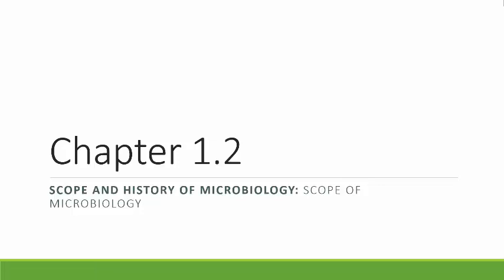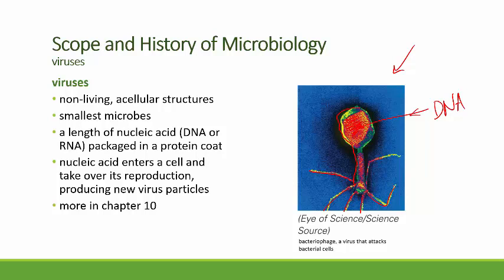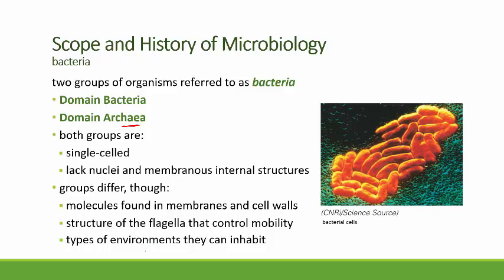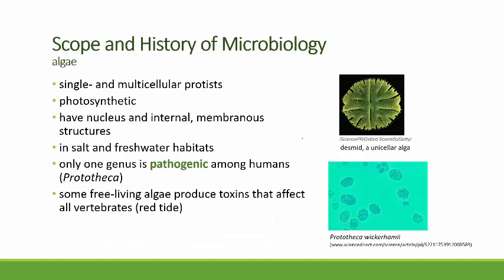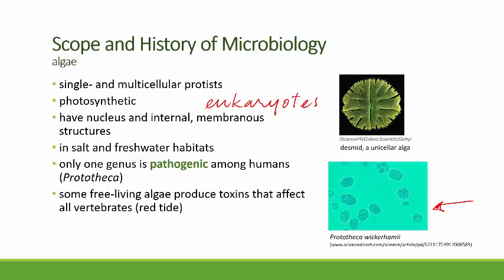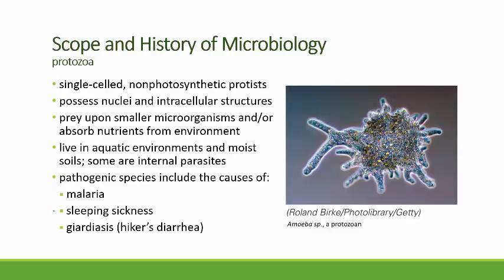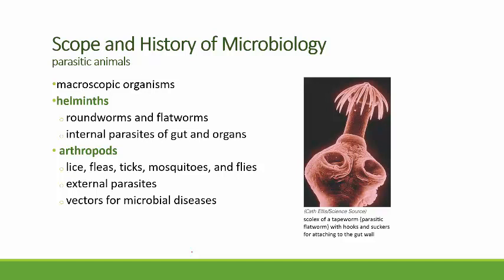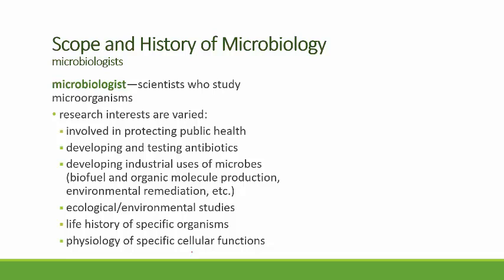Microbiology Chapter 01.2 Scope of Microbiology, Microbiologist's Work